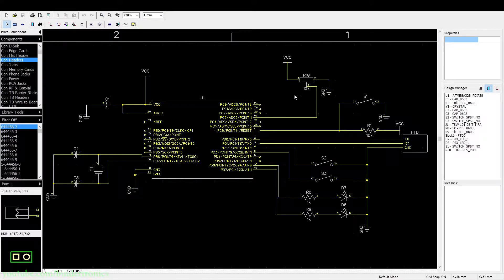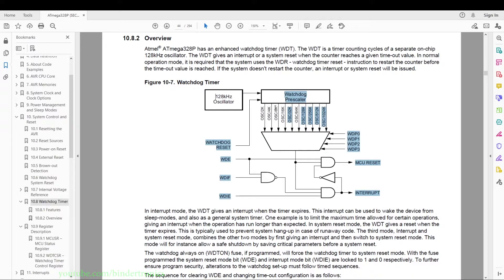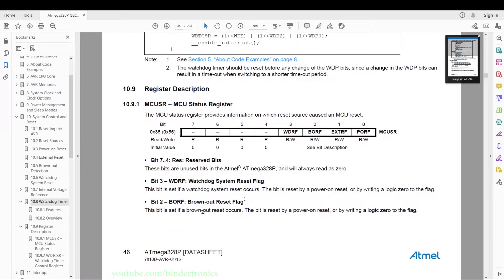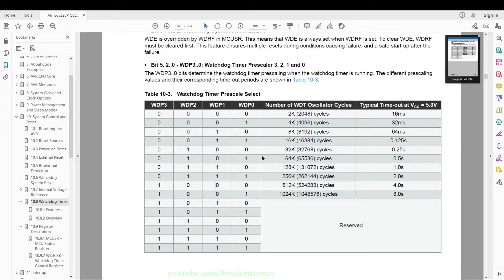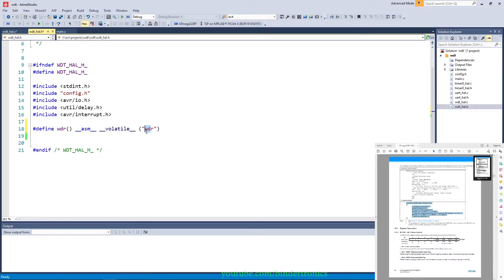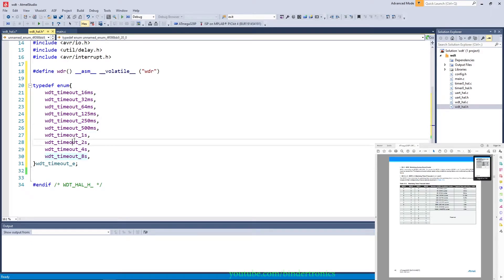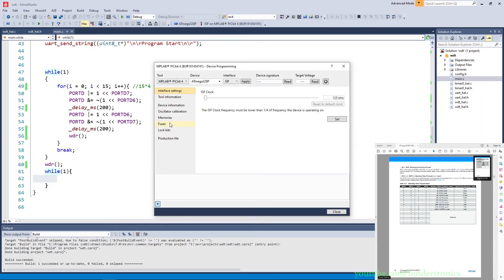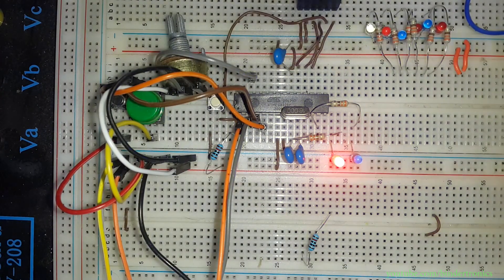Watchdog Timer 🔴 ATmega328P Programming #13 AVR microcontroller with Atmel Studio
In this ATmega328P programming tutorial I will demonstrates how to setup and use the Watchdog Timer. Using the AVR C Compiler with Atmel Studio 7.

Atmel Studio 7 is now know as Microchip Studio.

☕Coffee Funds☕
Shekels
Bitcoin
19nohZzWXxVuZ9tZvw8Pvhajt5khG5mspW
Ethereum
0x5fe29789CDaE8c73C9791bEe36c7ad5db8511D39

00:00 Intro
00:06 ATmega328P Schematic
00:23 ATmega328P Datasheet Watchdog Timer
06:51 Code Overview
08:10 Code Watchdog Timer
12:38 Watchdog Timer Demo Code
15:04 Watchdog Timer Demo
15:54 Outro